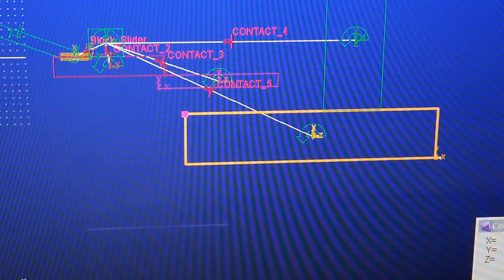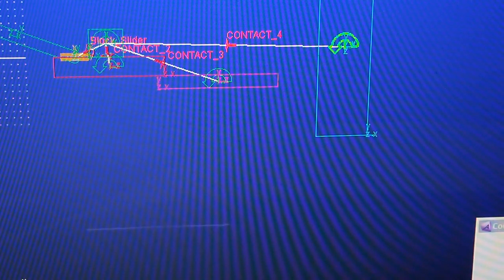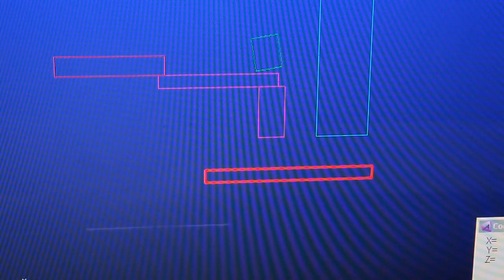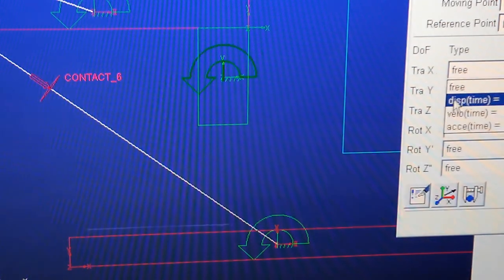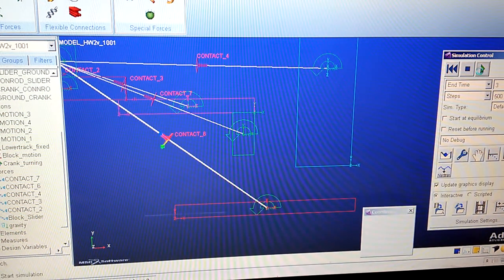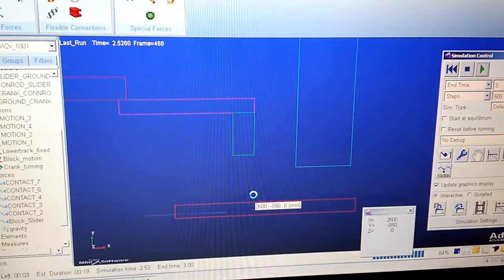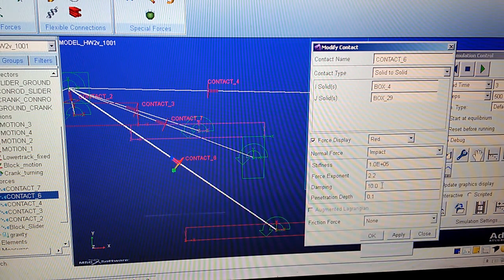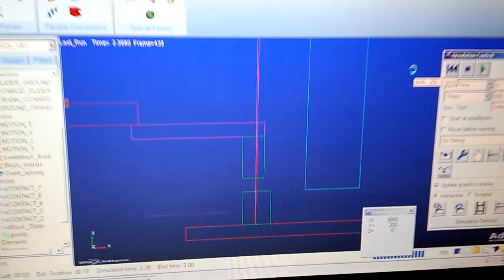Multi body dynamics with Adams block part 2